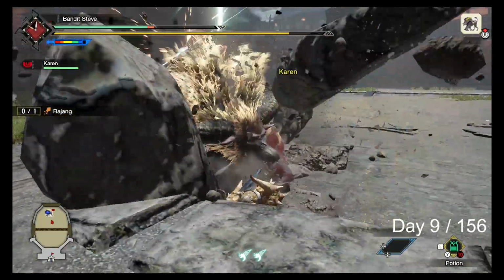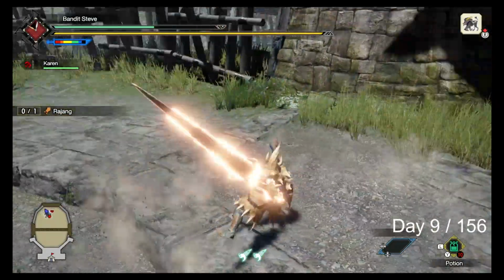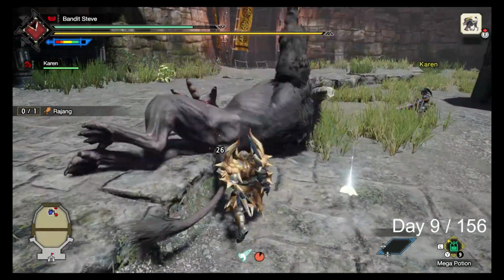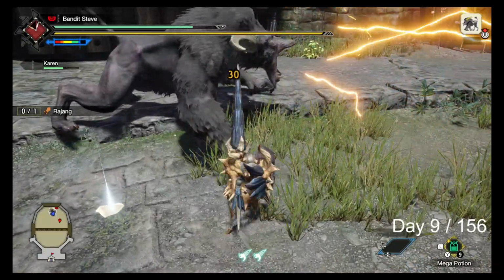Hunting a Monster Every Day Until Wilds Releases: Day 9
Step into the arena for another multiplayer quest and an experimentation with a new weapon style!